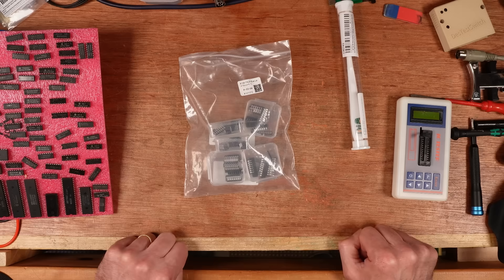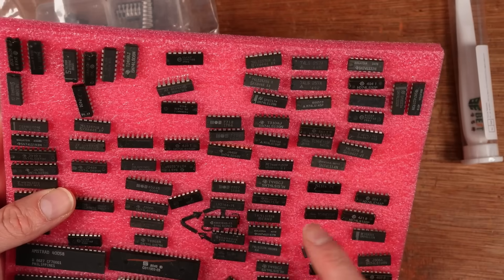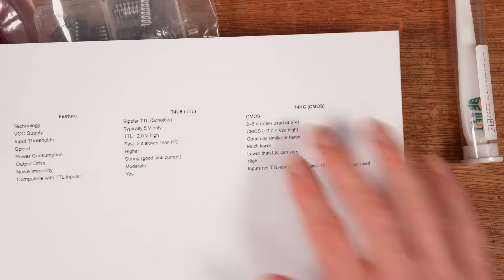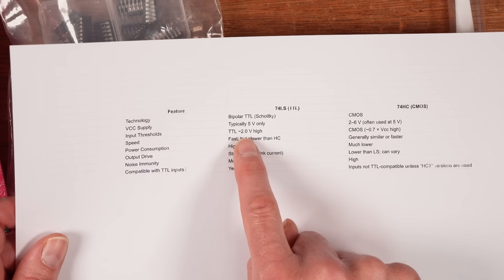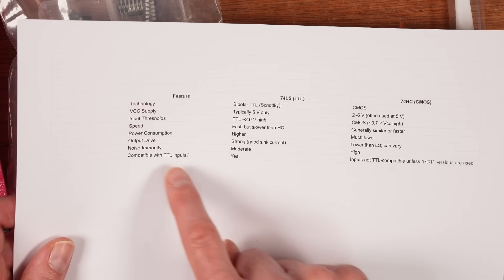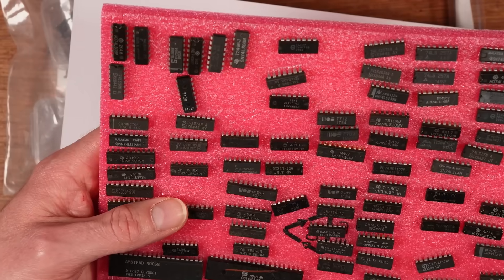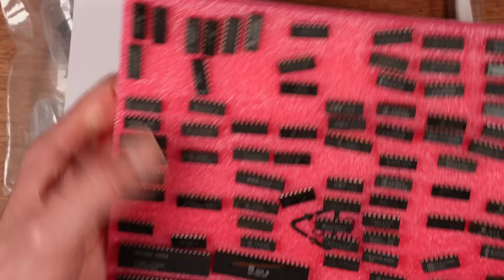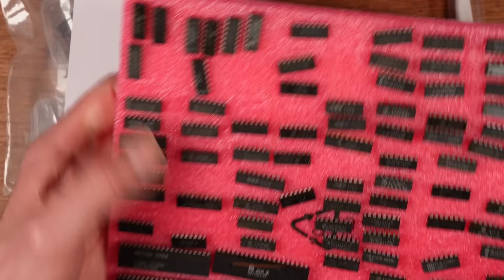I bought some 74LS Logic Chips from Ali Express. Guess what happened next?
I bought some chips from Ali Express to try out my new chip testing device. I was hoping one or two of them would be fake.
How many out of the 50 do you think were fake?

MAIN CHANNEL!

Amazon Wishlist